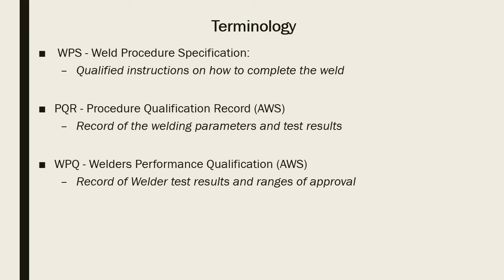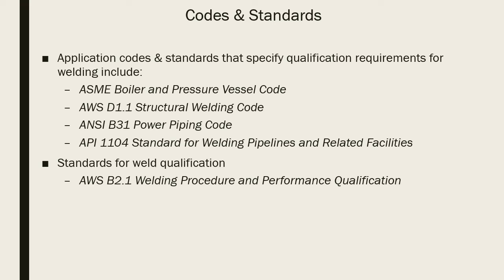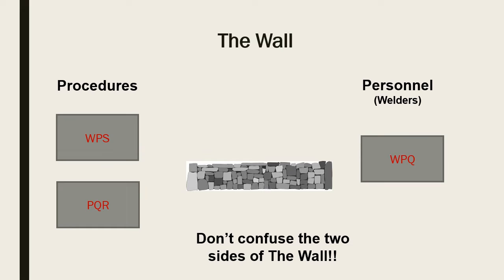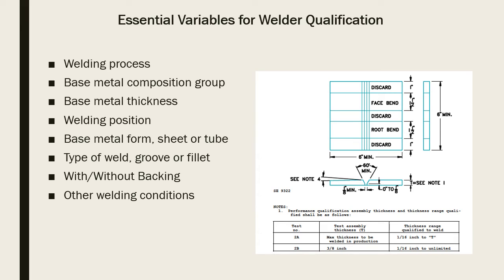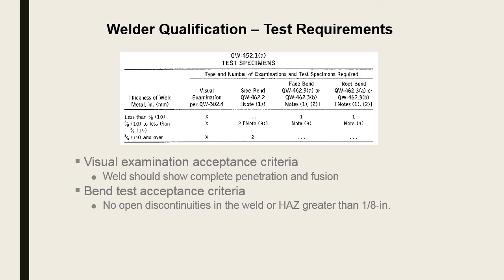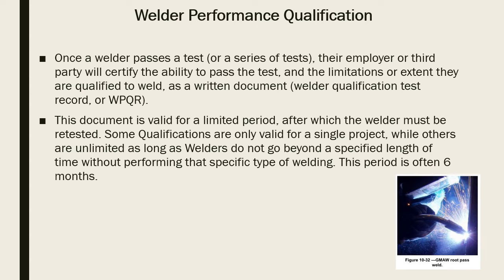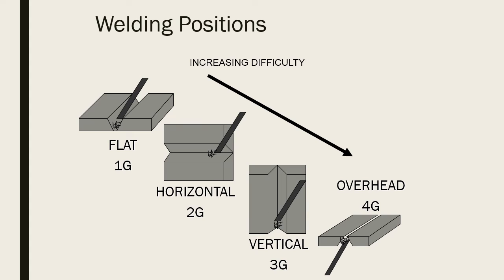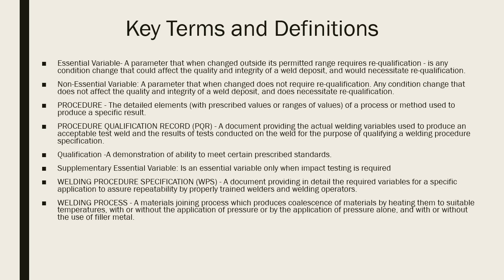CWI Course Module 5 - Welder Qualification Explained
A dive into welder qualification and some of the variables that affect welder qualification for the CWI - Certified Welding Inspector review course. Parallel to the material in the AWS CWI course. Certified Welding Inspector -This CWI Prep Course was built to help get students prepared for the American Welding Society (AWS) CWI Certification exam. Students can follow the instructor led PowerPoint presentations and work their way through the modules and refresh their knowledge on a number of subjects that will come up on the CWI exam.